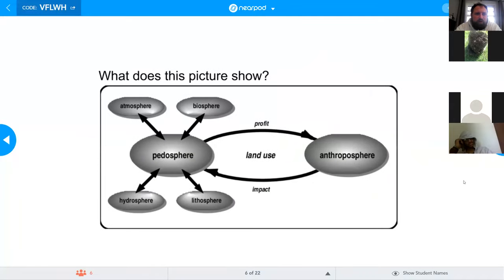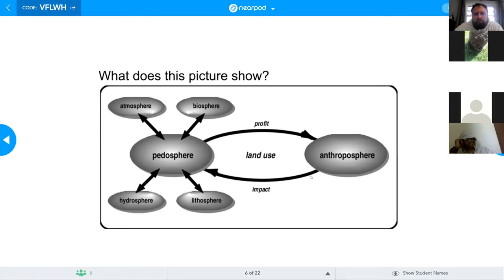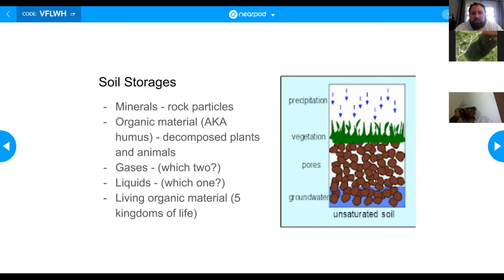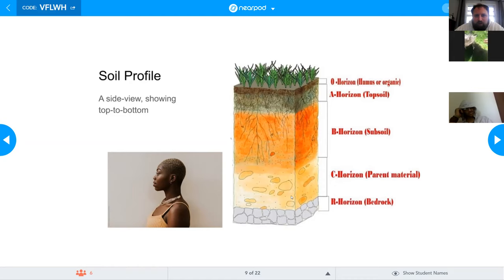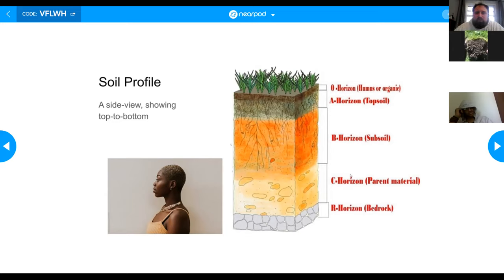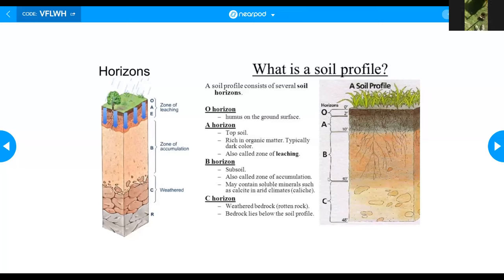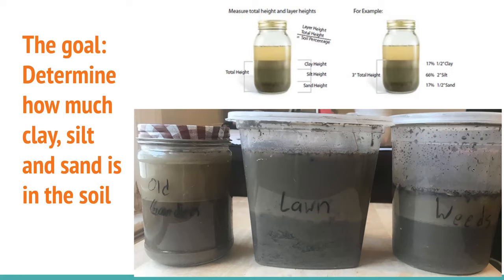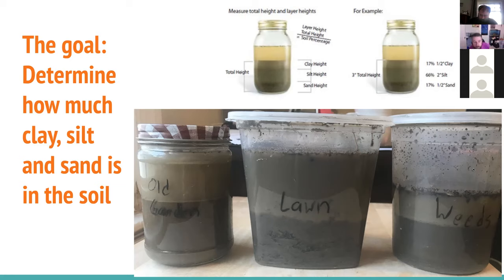ESS 4/20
Lecture 5.1, Part 1